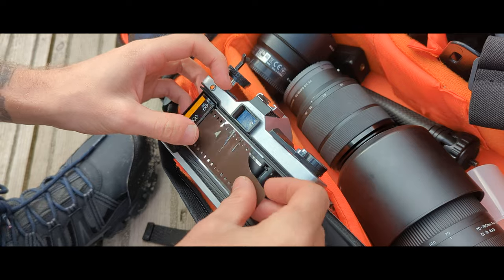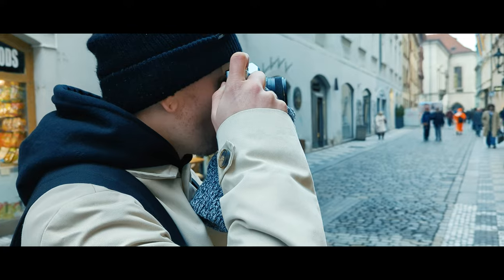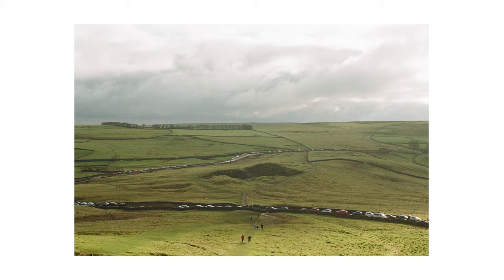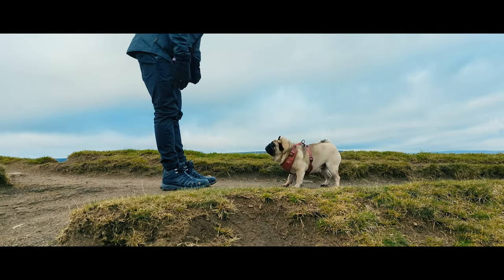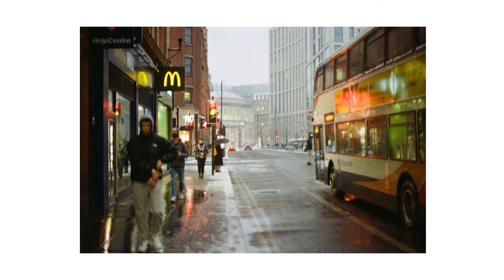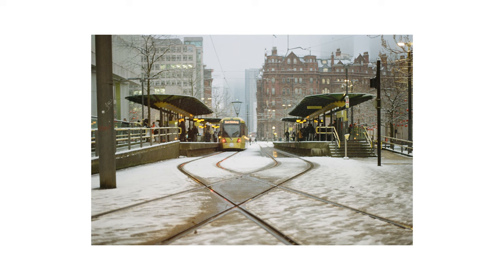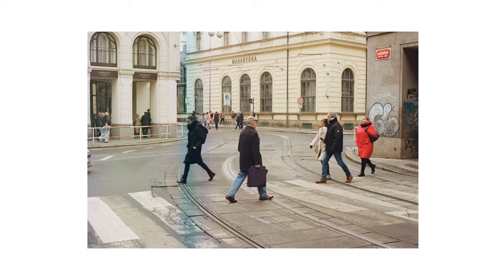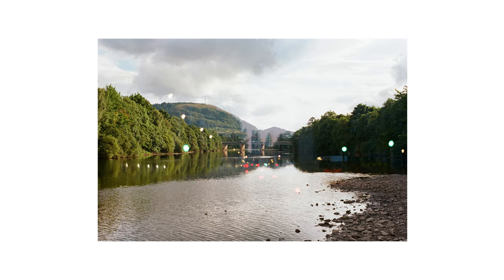Kodak Gold 200 On The Mamiya NC1000S! My first (Successful) Roll On a Manual Film Camera!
A short film about my experience with the Mamiya NC1000S so far. Some information about the camera itself along with a showcase of my first roll of Kodak Gold 200 on the camera!